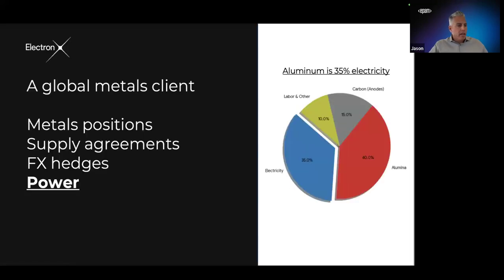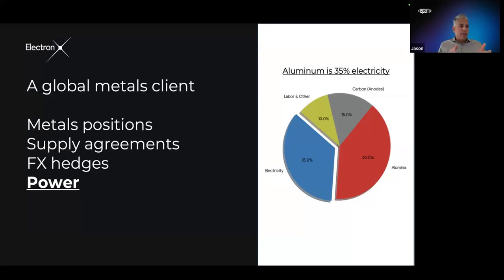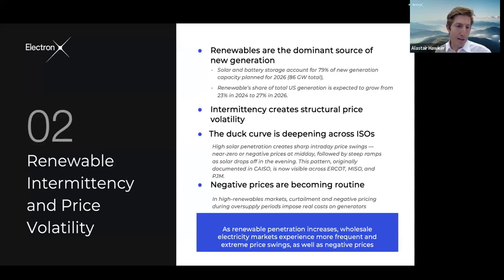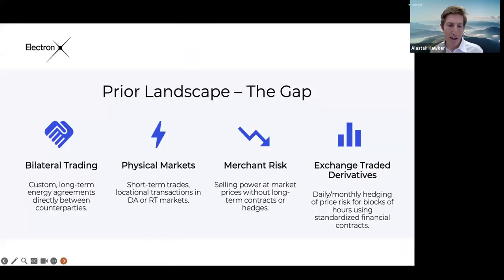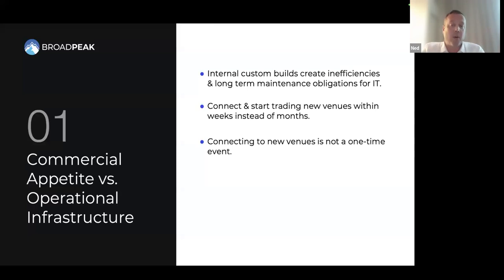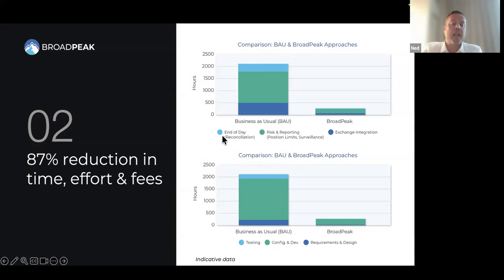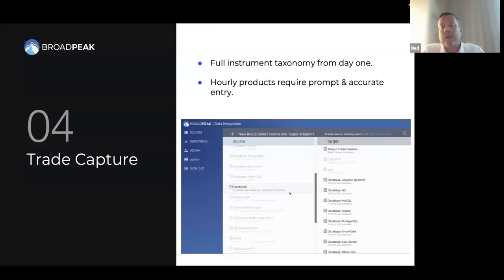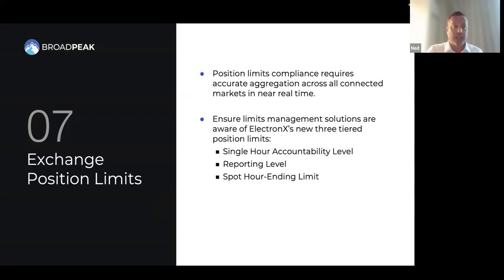How hourly power futures are changing short-term risk management l Webinar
The growth of renewables has made intraday volatility a structural feature of power markets. Block products compress hourly risk into a single position, obscuring the exposure that drives P&L. Hourly granularity is now the baseline for short-term risk management, forward curve construction, and margin attribution.

Find out what the shift to hourly products means in practice, and how to access new venues without complex IT development.